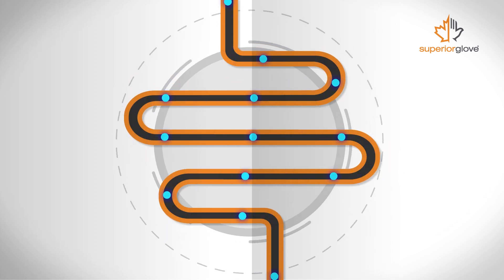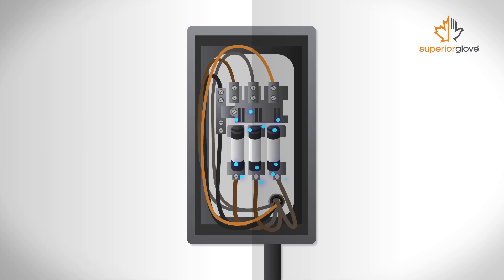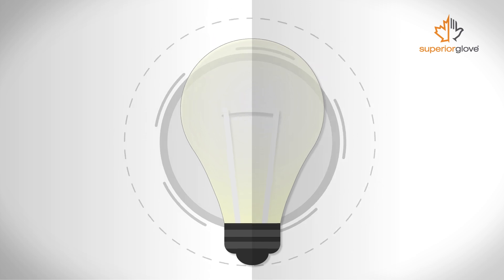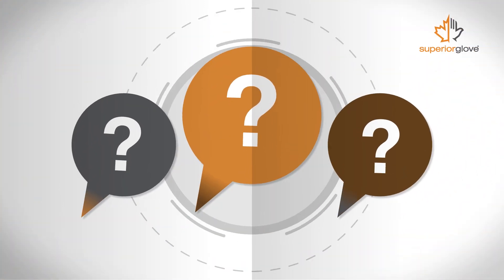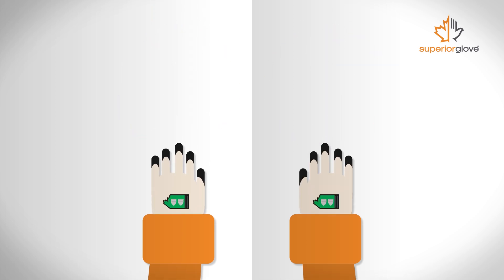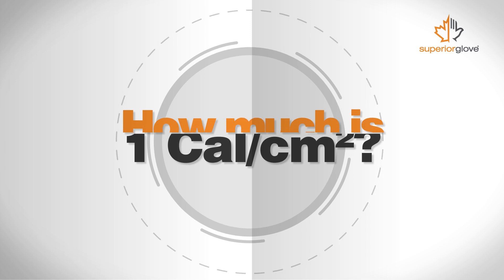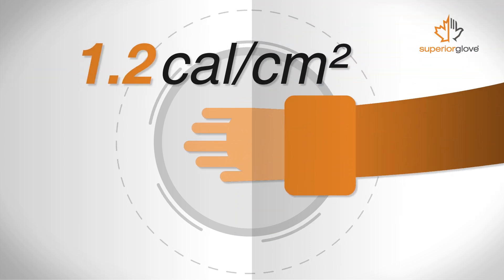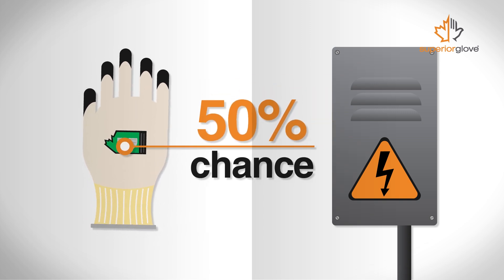What is Arc Flash?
Working with energized equipment can be a serious hazard if everyone isn't informed on the basics of electrical safety. This fun, informative arc flash explainer video explains the basics to clear up the confusion.